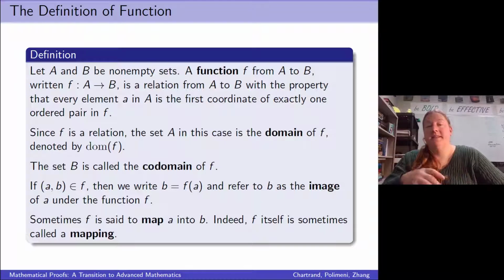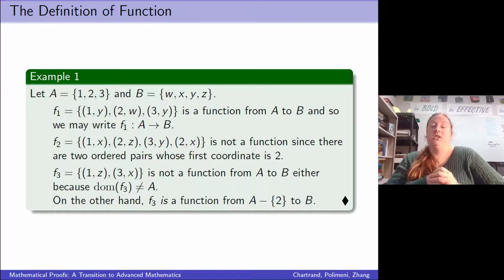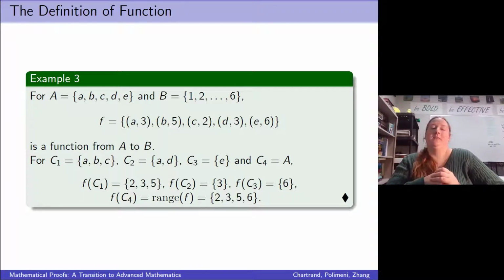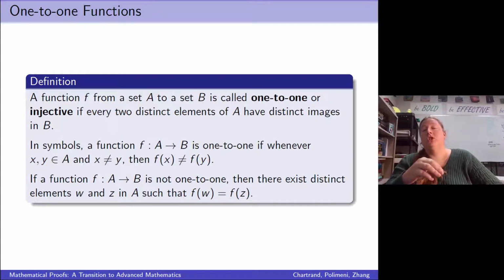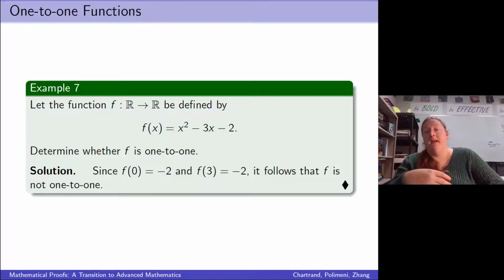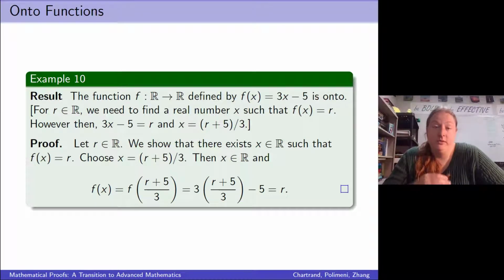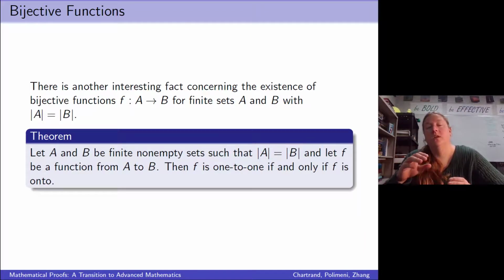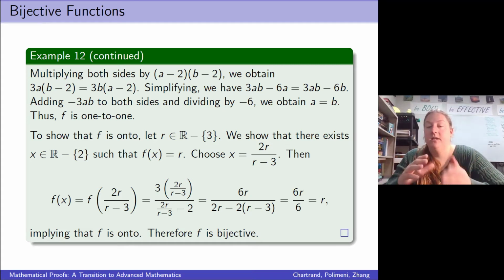The Definition of Function, One-to-One and Onto Functions, and Bijective Functions